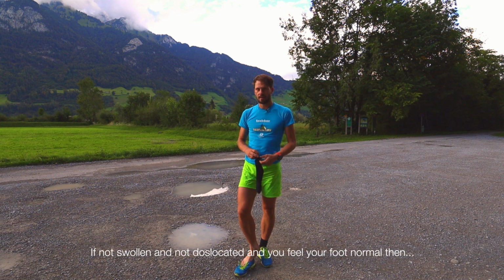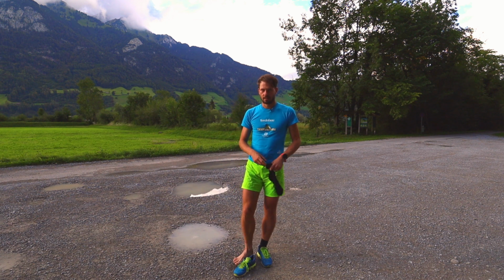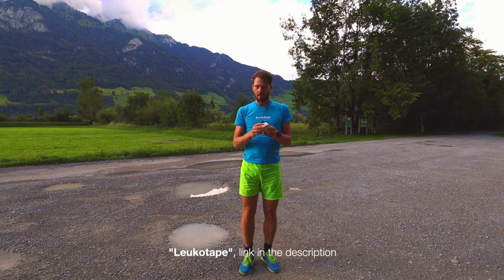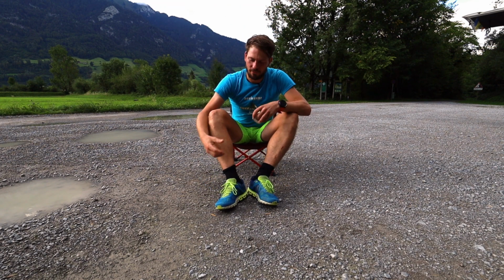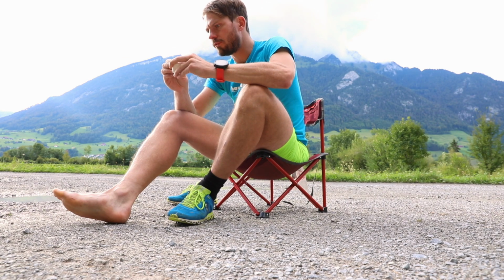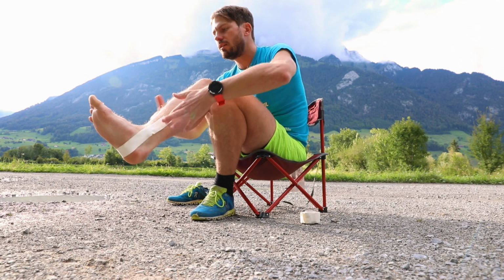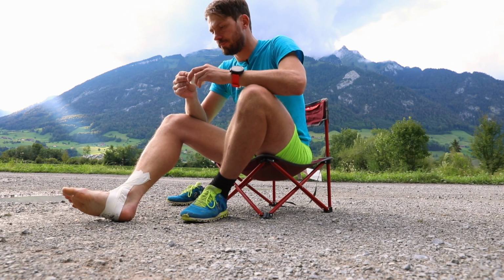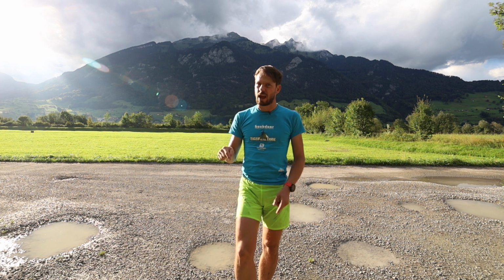Twisted Ankle - Tipps and a genius trick from a Medical Doctor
Twisting the ankle is probably the most common injury that happen while running in the mountains. I twisted mine in 2016 and it took me quite some time to get rid of the injury while I didn't know a lot of things. In this video I'll explain you tipps and tricks what to do when twisting your ankle.

Here are some of my products for mountaineering, the outdoors and shooting. If ypu buy a product ill get a little bit of money. For you, thre are not any additional costs.

Trailrunning Backpacks:
Dynafit Enduro 12
Dynafit Vert 6
Salomon Adv. Skin 8

Trailrunning Shoes:
Dynafit Feline up pro
Dynafit Alpine pro

Dynafit Arm cover

Merino Shirt

Trailrunning shorts:
Dynafit Alpine shorts
Salomon Sense Shorts

Gloves:
Dynafit Thermo race
The Heat company Heat 2 Windex

Dynafit React Band

Sunglasses:
Gloryfy G13

Suunto 9 Baro

Waterproof Drybag

Poles:
Dynafit Vertical pro
Black Diamond Distance Z carbon

Water Supply:
Salomon Flask
Salomon 1,5 L bubble
Katadyn filter flask

Powerbar Iso tablets

Clifbar Blueberry bar

Microcrampons Salewa MTN Spike

Further Equipment for Mountaineering and Photography:

Iceaxe:
Petzl Gully

Icescrew
Petzl Laserspeed light

Harness:
Petzl Altitude

Crampons:
Petzl Irvis Leverlock

Rope:
Petzl Rad Line 30m
Mammut Alpine Sender Dry 30m

Sleeping mat:
Exped Downmat 7
Exped UL Downmat
Thermarest Uberlite Mat

Sleeping Bag
Sea to summit Spark II
Mammut Perform down men

Cooker:
MSR Wisperlite
MSR Windburner

Food:
Lyo food

Trousers:
La Sportiva Aero Pants

Jacket
Mammut Eigerjoch Hybrid

Down Jackets:
Mammut Eigerjoch advanced
Mammut Eigerjoch Pro Daunenjacke Dick

Shoes
Mammut Taiss Low GTX

Backpack:
Salomon x Alp 30
Mammut Ducan Spine Backpack 60L

Camera:
Canon Eos RP
Canon Eos R

Tripod:
Rollei Carbon

Filter:
Variable ND Filter

Action Cam:
GoPro Hero 8

Microphone
Rode Videomic pro
Rhode wireless go
Rode Lavalier go